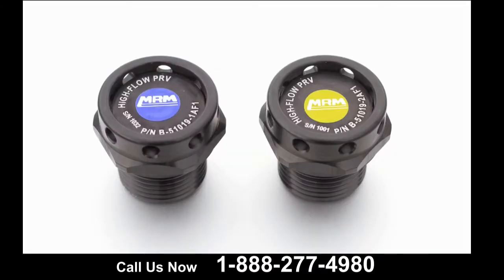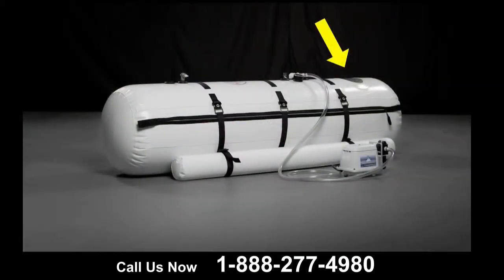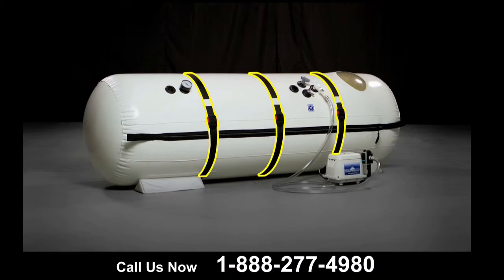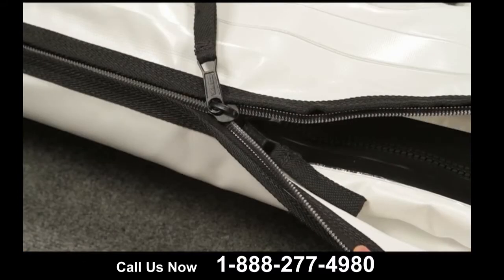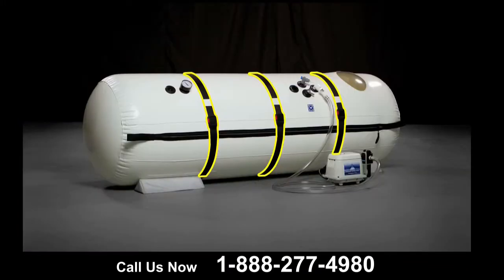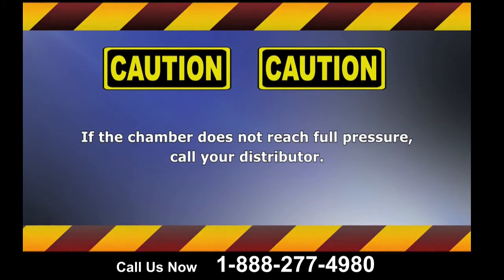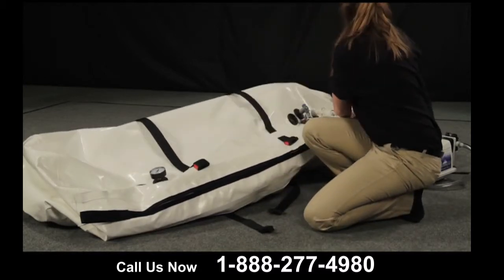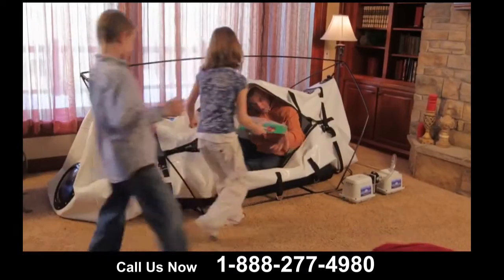Military Dive Training Video